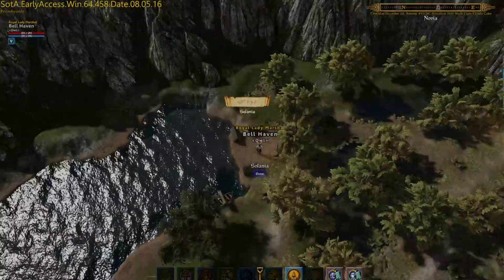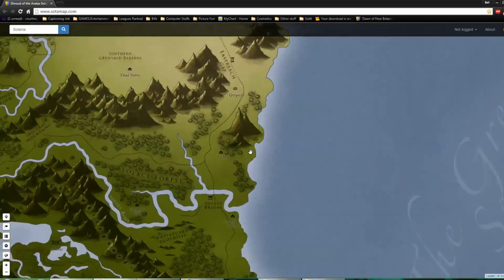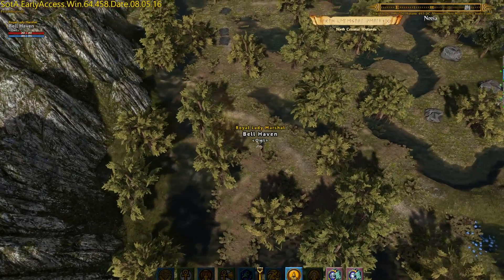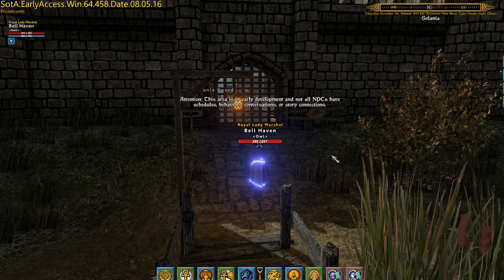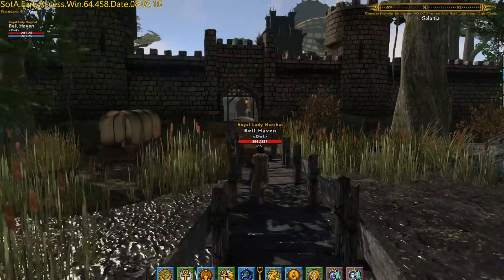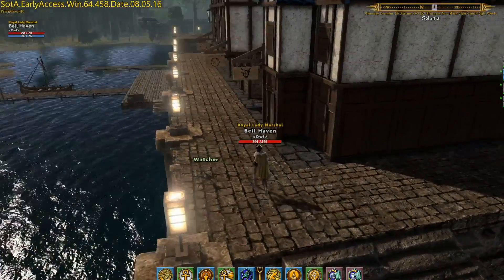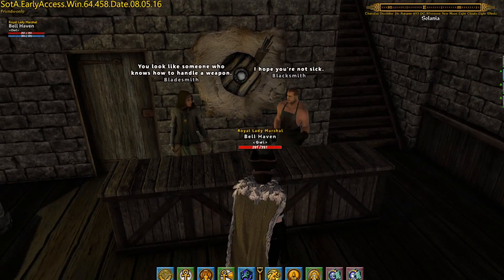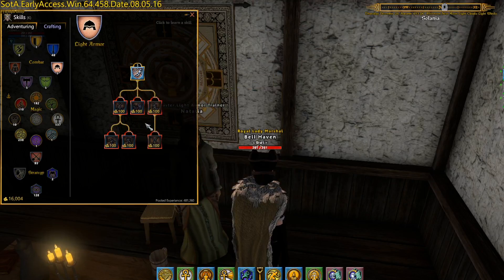SotA How to find the Light Armor Master Trainer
Hi again everyone! Today we go to Solania To find the Light Armor Master Trainer Natalia